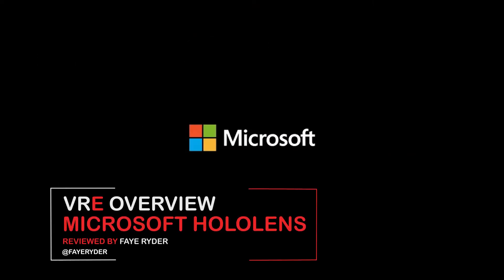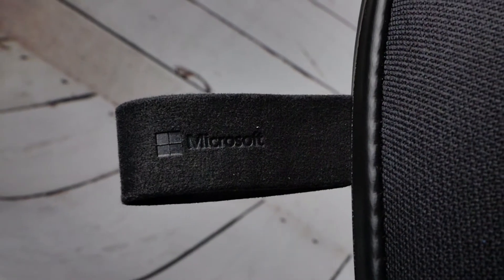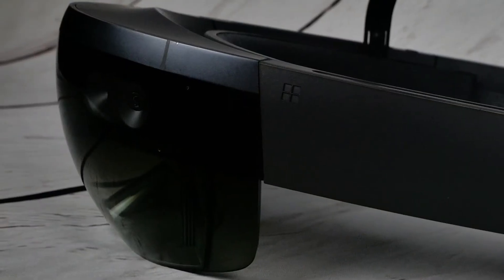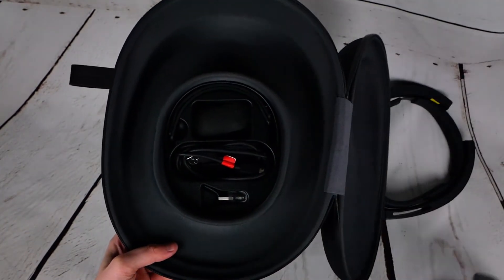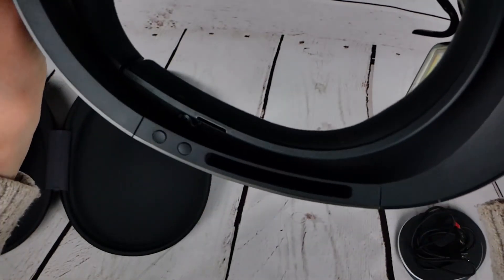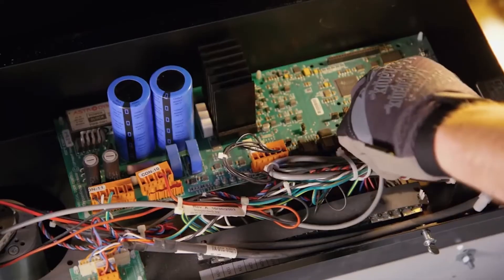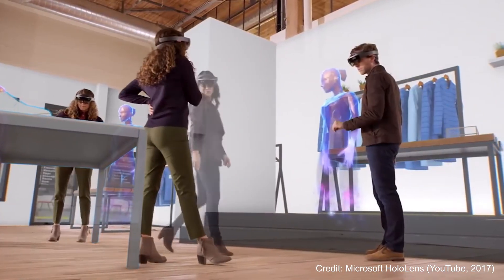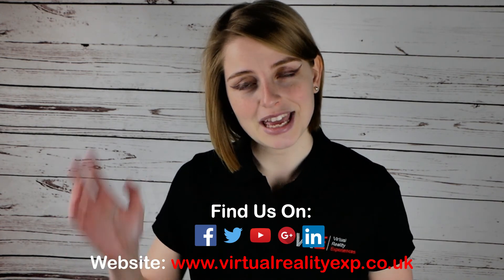Microsoft Hololens Virtual Reality Headset Overview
We answer those questions, and give an overview of what the Hololens can do.